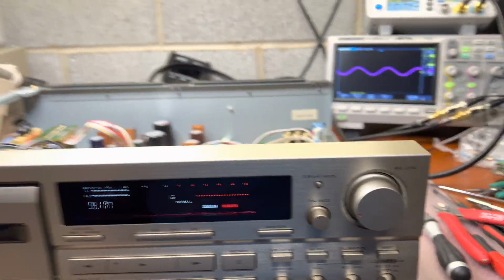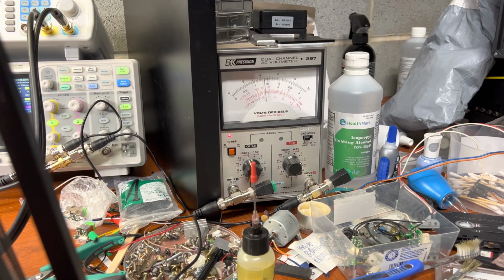Golden Sony TC-K890ES Restoration Series - Part 10: Recapping, Full Cycle of Electrical Tuning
Welcome to Part 10 of our Golden Sony TC-K890ES restoration series. This time, we've reached an important milestone - the deck has been fully recapped, with 32 capacitors replaced. We are now conducting a full cycle of electrical tuning to ensure we achieve the highest possible performance from this golden beast.